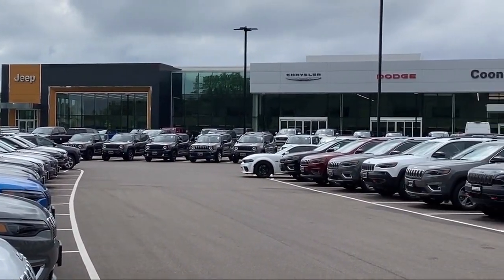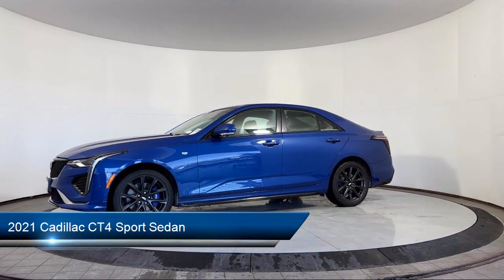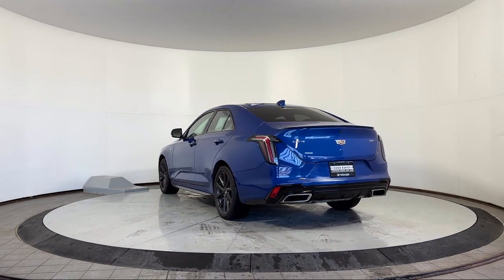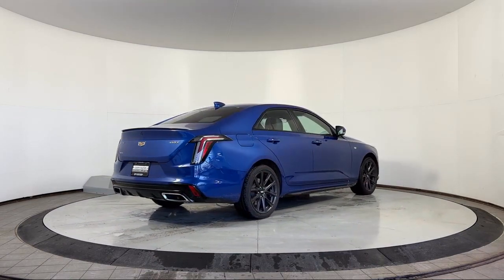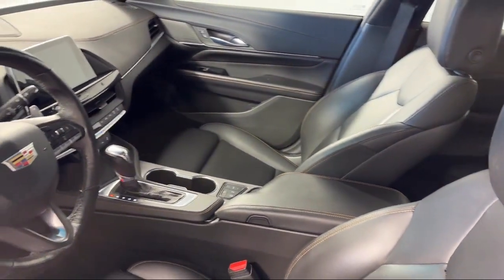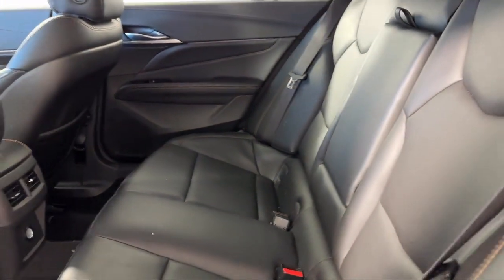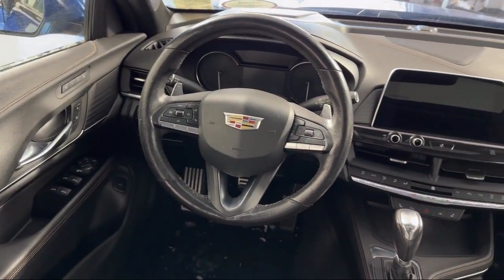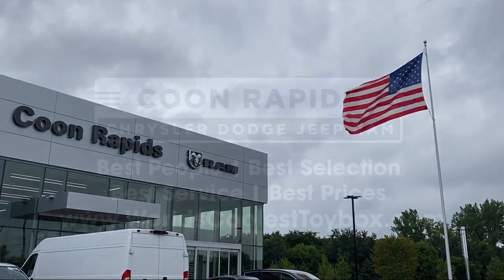2021 Cadillac CT4 Sport Sedan Coon Rapids Oak Park Blaine Minneapolis Shoreview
2021 Cadillac CT4 Sport Sedan Stock Number: TR7996A Vin:1G6DG5RK5M0107648.